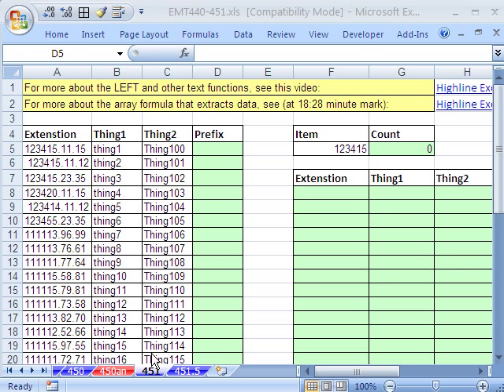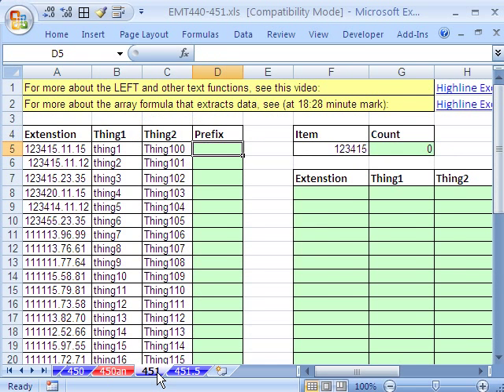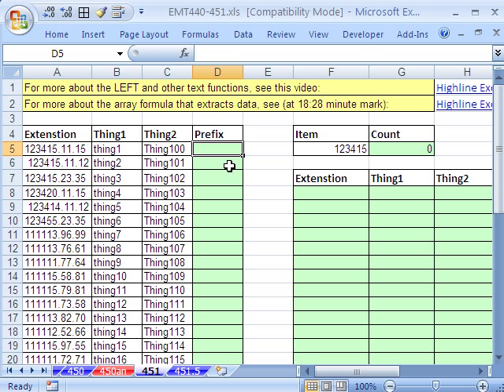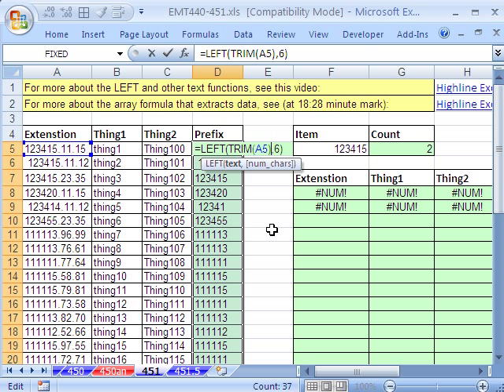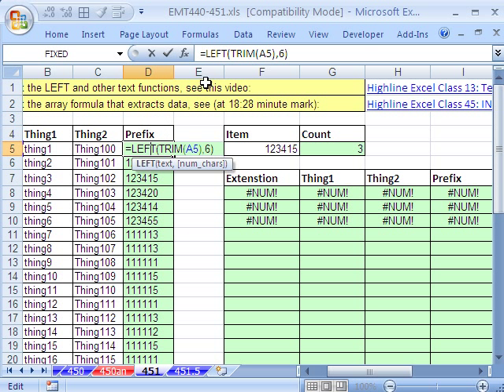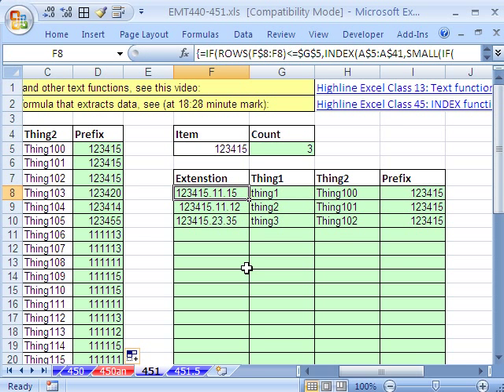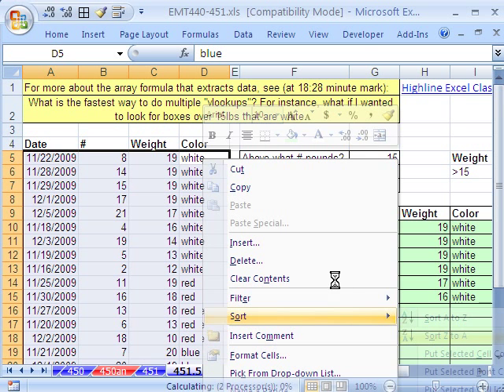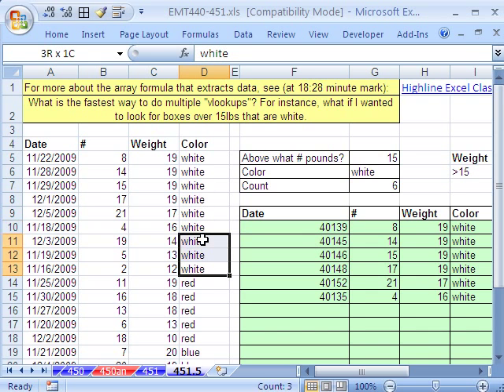Excel Magic Trick 451: Prefix Lookup & White and Greater Than 15 lbs Lookup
Learn about some common confusion between lookup and data extraction. See the LEFT and TRIM functions and adding zero to convert text to a number create the criteria for lookup, and see how sorting and copy and paste will help to avoid large array formulas.